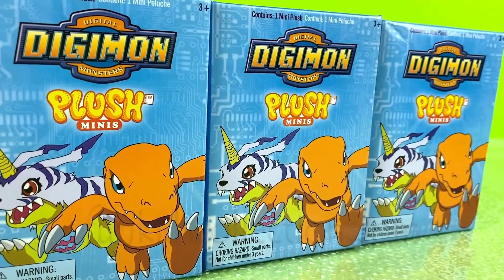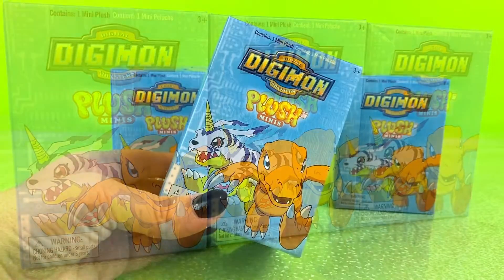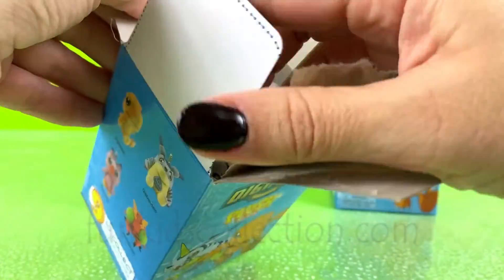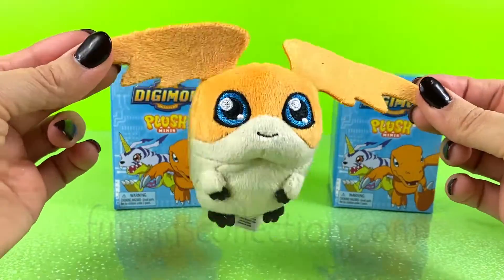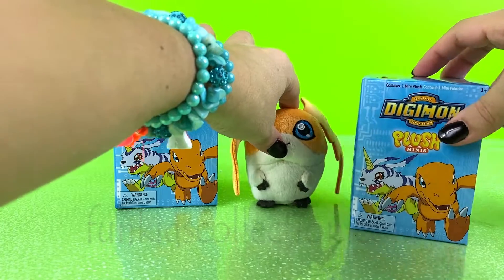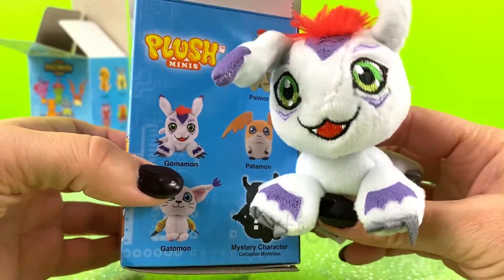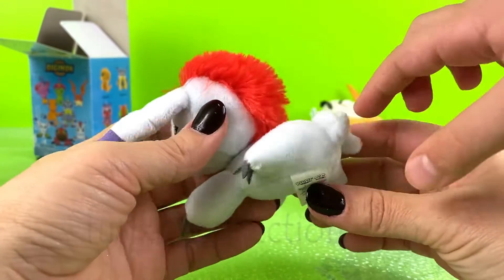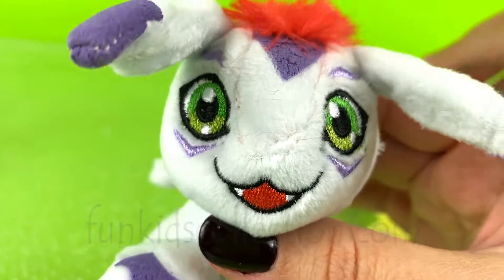Unboxing Digital Digimon Monsters Plush Minis Toy Plushies to Review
In this video, will be unboxing digimon monsters plush minis toy plushies. These cool mini  monsters plushies are ready to reveal their secret. Let’s find out!

Funkidscollection.com is a child safe and family-friendly kid channel for people of all ages. We love unboxing and reviewing all kinds of toys. If You have Enjoyed this Video, please Like-Share our video!